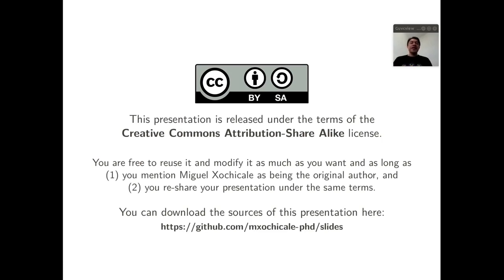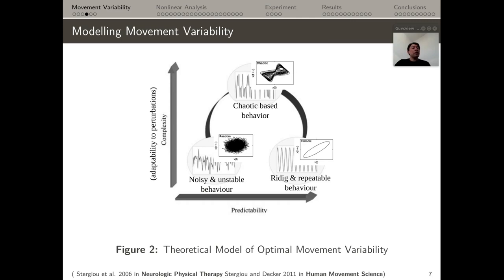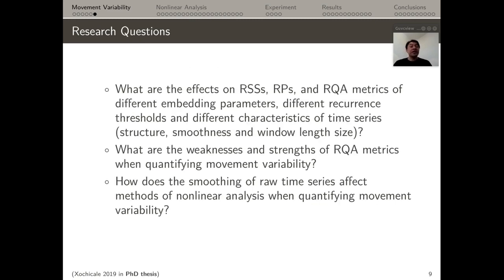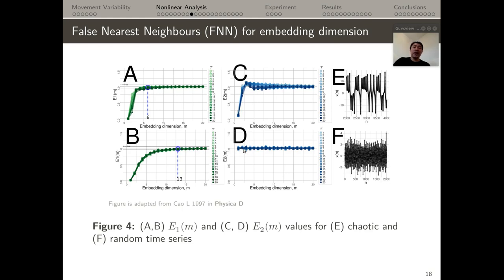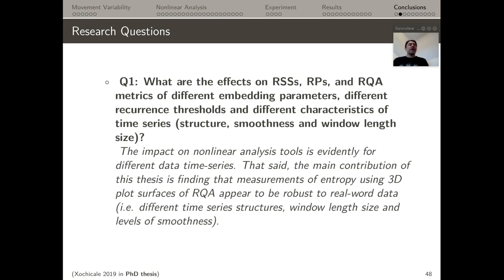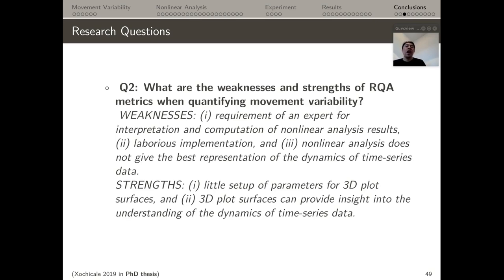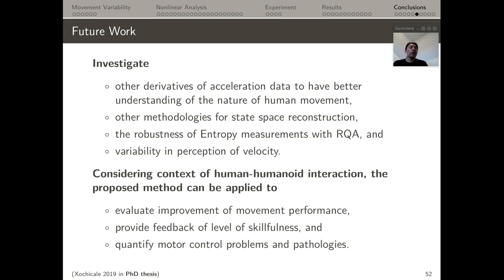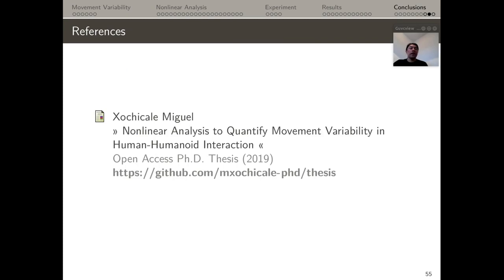Nonlinear Analysis to Quantify Movement Variability in Human-Humanoid Interaction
Nonlinear analysis can be applied to investigate the dynamics of time-ordered data. Such dynamics relate to sensorimotor variability in the context of human-humanoid interaction. Hence, this dissertation not only explores questions such as how to quantify movement variability or which methods of nonlinear analysis are appropriate to quantify movement variability but also how methods of nonlinear analysis are affected by real-world time series data (e.g. non-stationary, data length size, sensor sources or noise). Methods are explored to determine embedding parameters, reconstructed state spaces, recurrence plots and recurrence quantification analysis. Additionally, this thesis presents three dimensional surface plots of recurrence quantification analysis with which to consider the variation of embedded parameters and recurrence thresholds. These show that three dimensional surface plots of Shannon entropy might be a suitable approach to understand the dynamics of real-world time series data. This thesis opens new avenues of applications in human-humanoid interaction where humanoid robots can be pre-programmed with nonlinear analysis algorithms to evaluate, for instance, the improvement of movement performances, to quantify and provide feedback of skill learning or to quantify movement adaptations and pathologies.